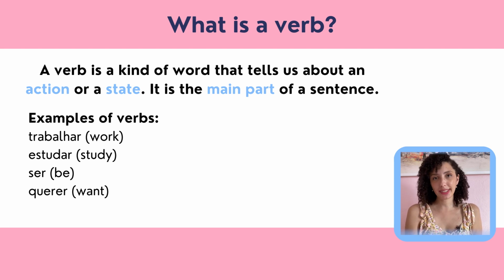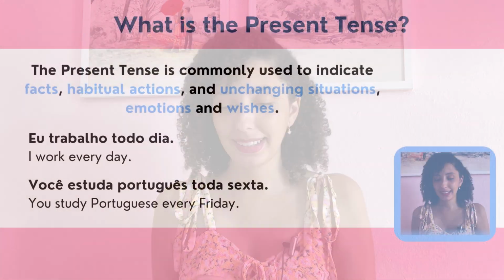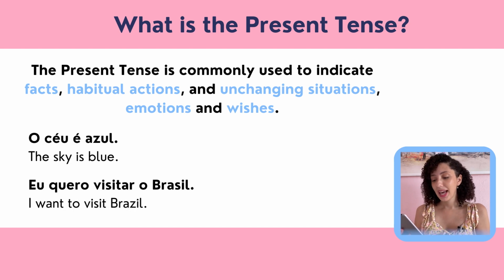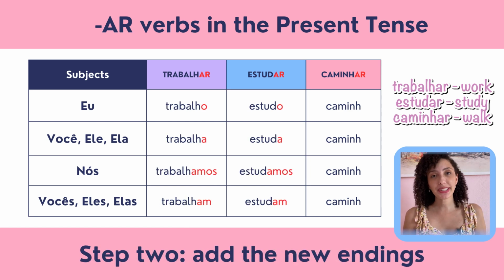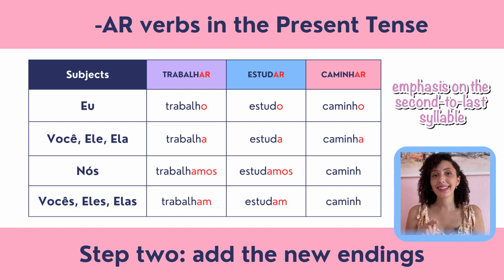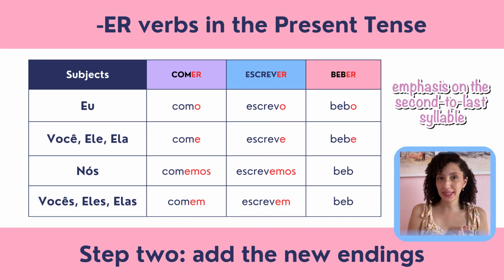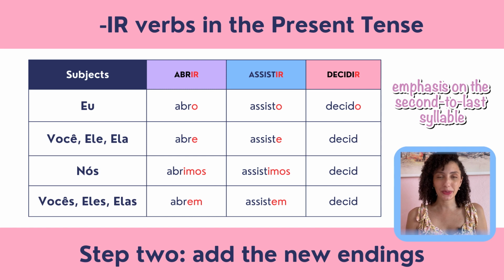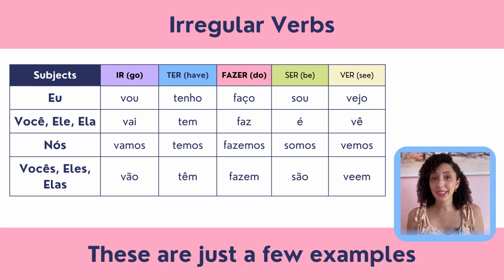PRESENT TENSE - Use & Verb Conjugation | Brazilian Portuguese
Learn how to conjugate regular verbs in the Present Tense form in Brazilian Portuguese.